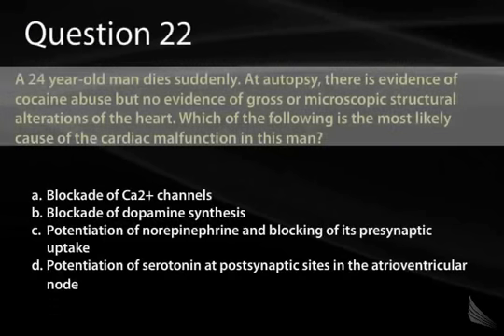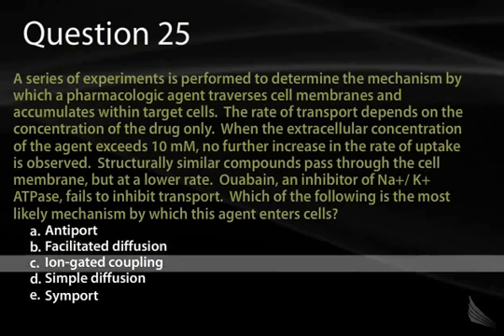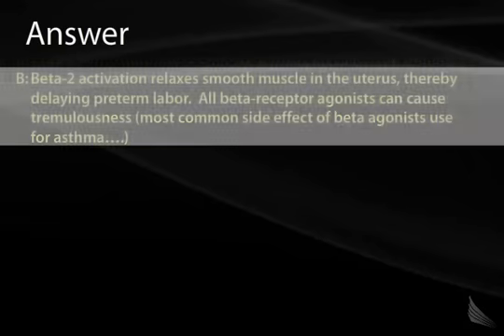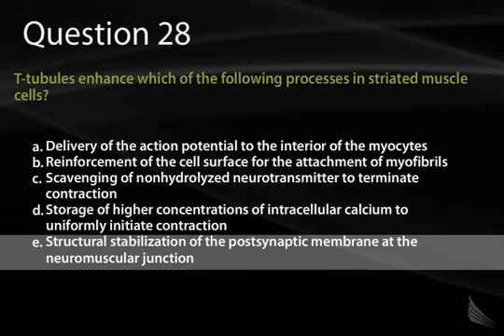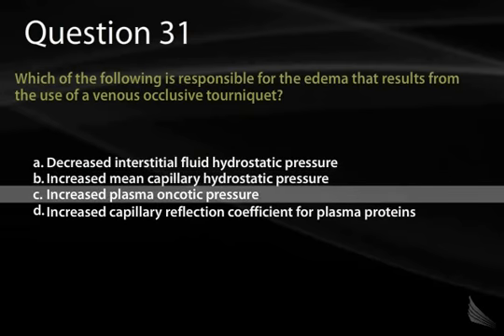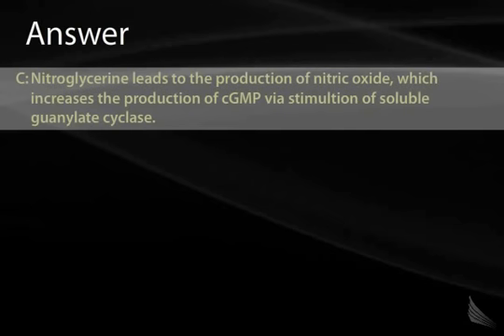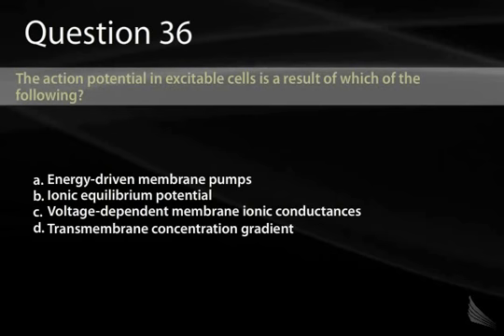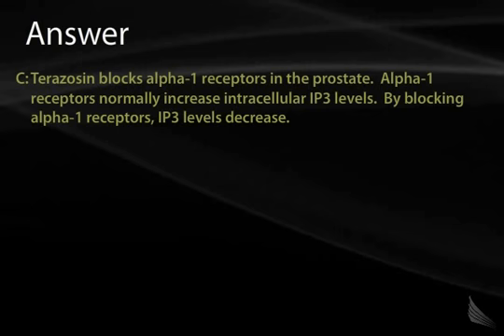39Cellular 24 Questions